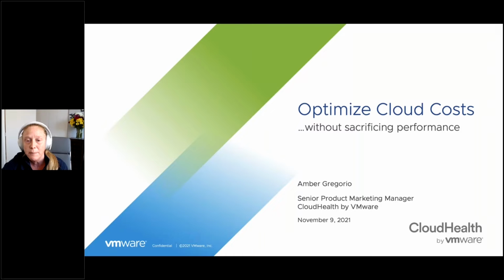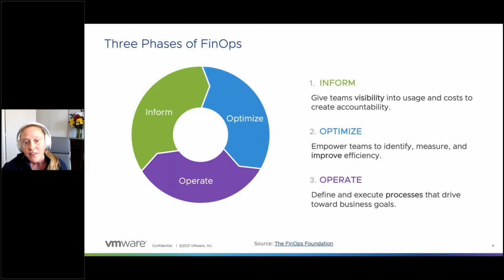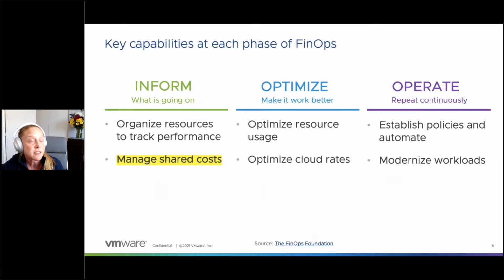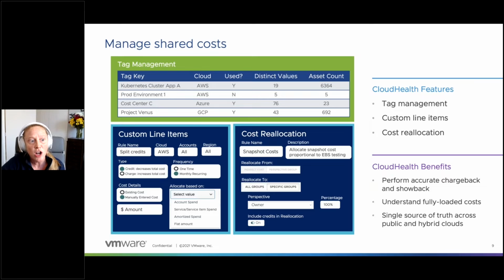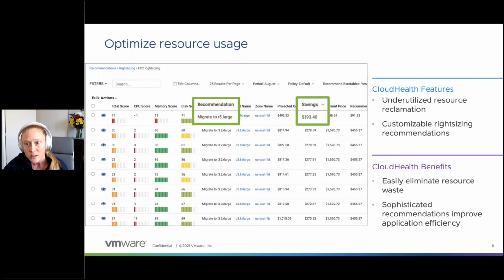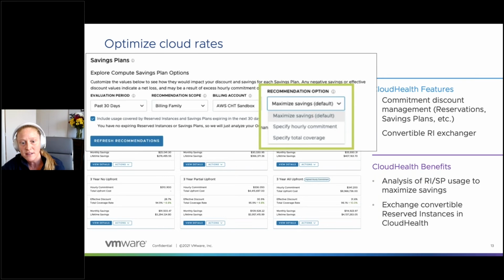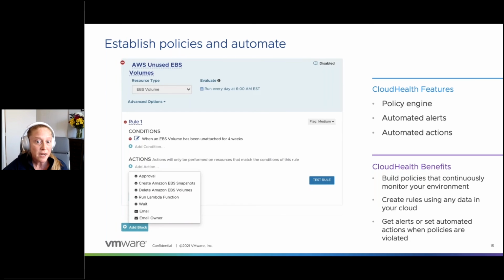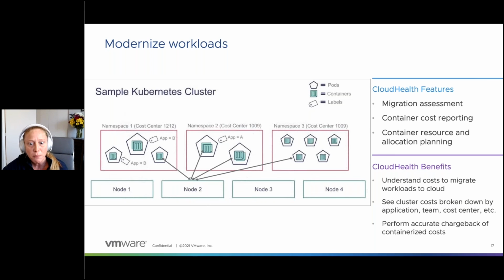Optimize Cloud Costs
CloudHealth for AWS: Find Ways to Lower Your AWS Bill, Streamline Workflows with Custom Policies to Automate Daily Cloud Operations, and Strengthen Your AWS Security Posture, with Amber Gregorio